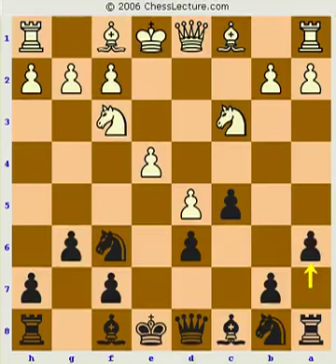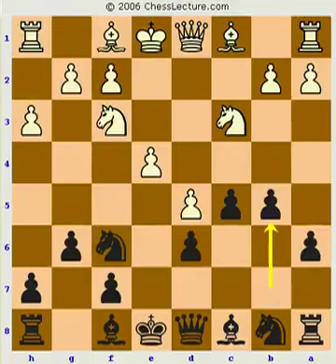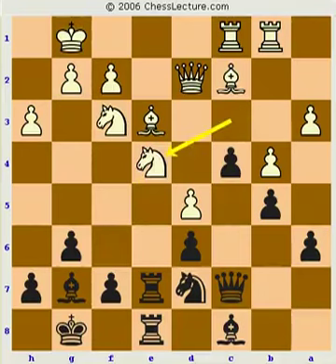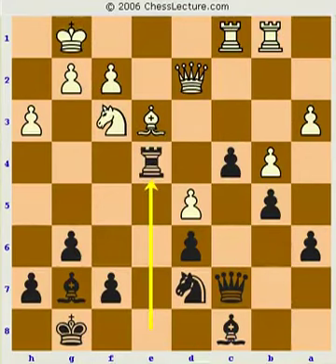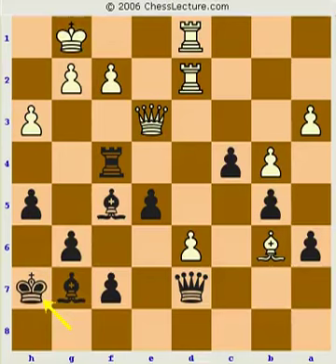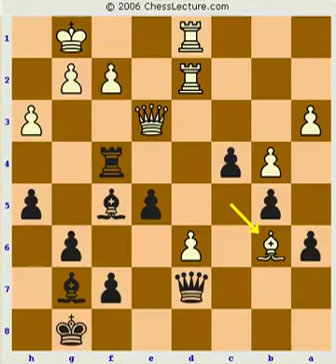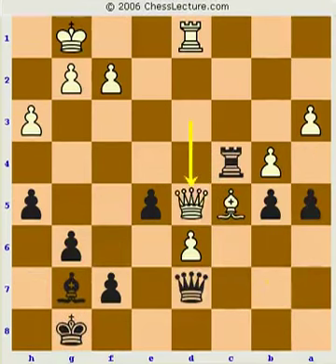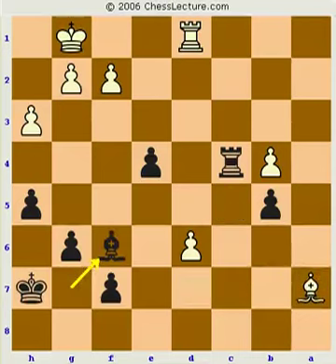4 A Master's Example Why Bishops Are Better Than Rooks By Gm Josh Friedel small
chess training